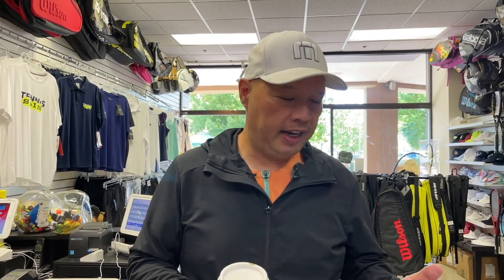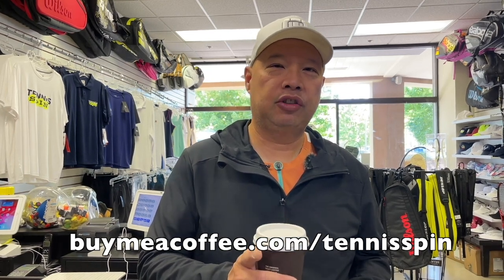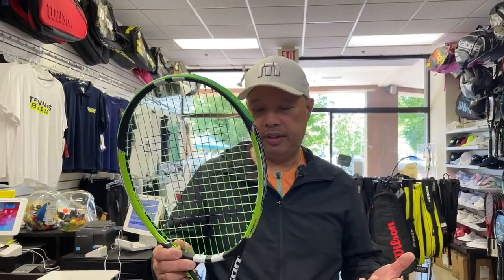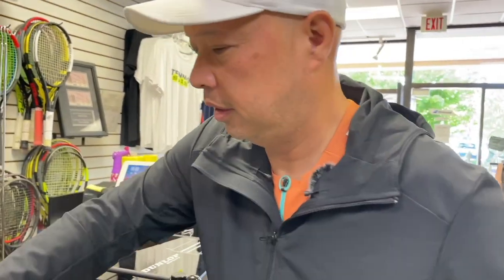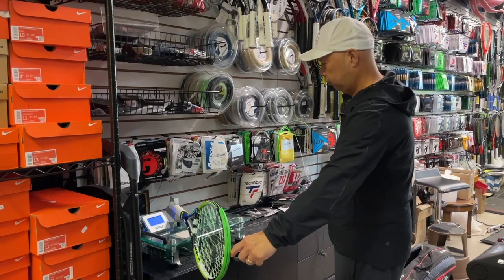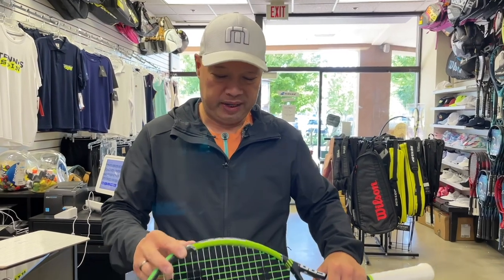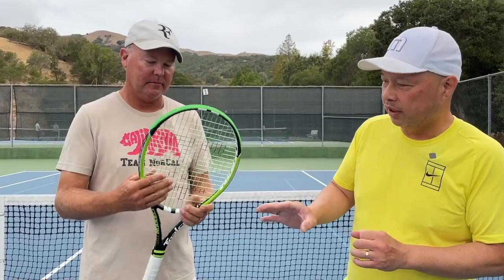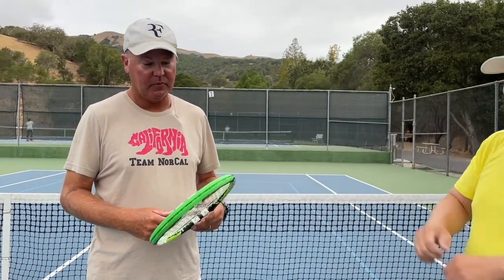ONE OF THE BEST PRE-STRUNG TENNIS RACKETS YOU CAN GET - TOALSON SPOON 100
This is a great pre-strung tennis racket!  Toalson Spoon 100!

Thank you TANAKA-SAN from Toalson for letting us try Spoon 100.

You can follow Toalson on IG @toalsonusa